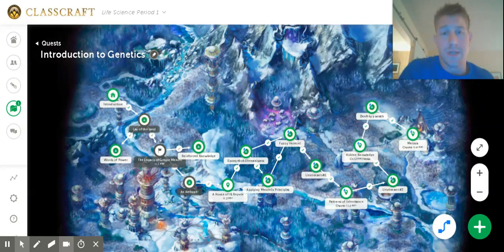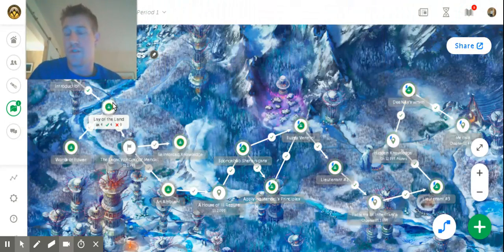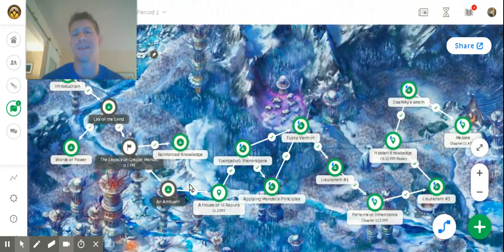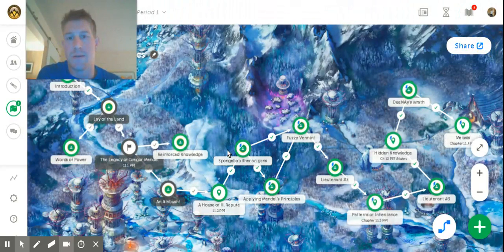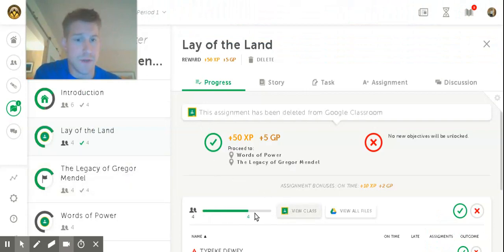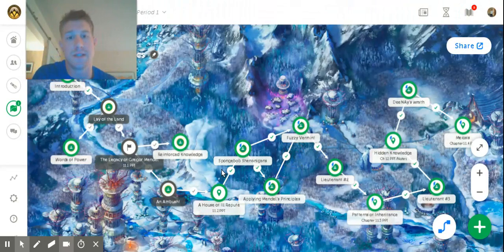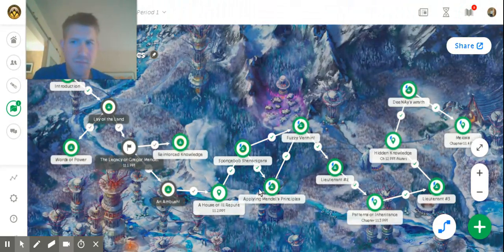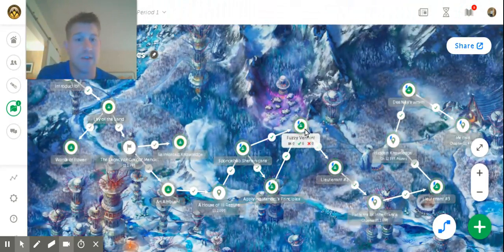9-12 Life Science Classcraft Quest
This video shows how I create and implement Classcraft quests into my 9-12 Life Science class.